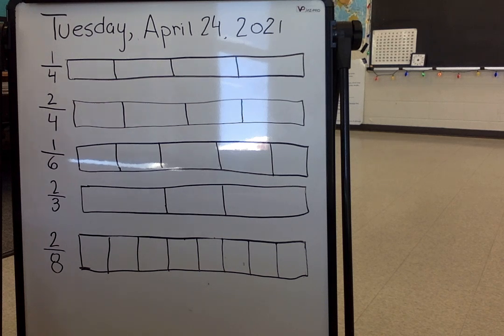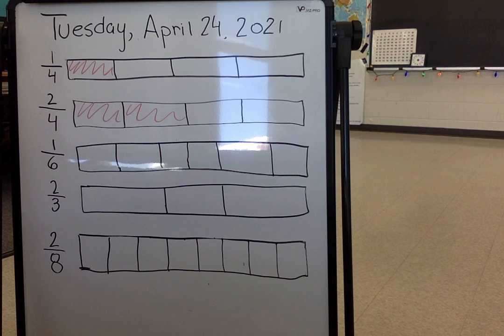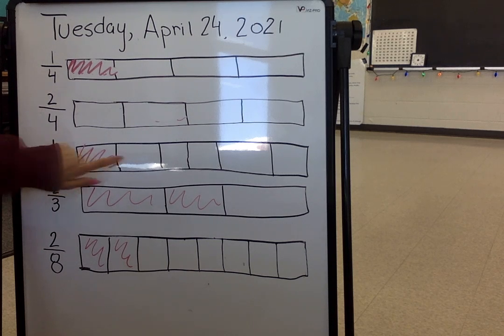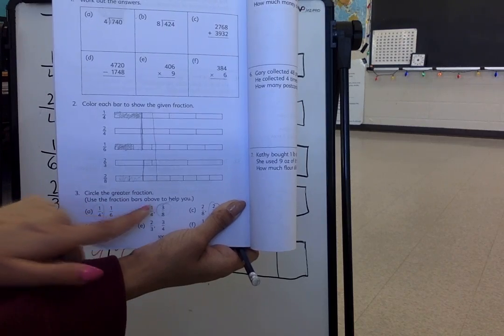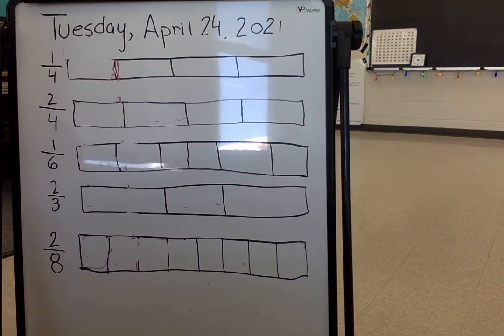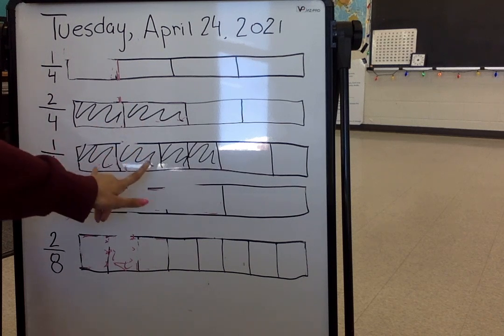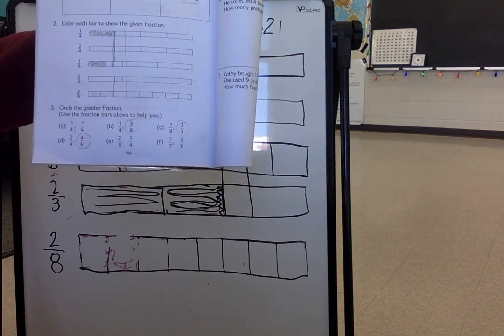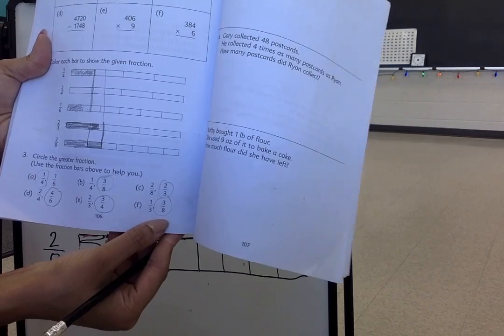Gr. 3 Math Lesson 6